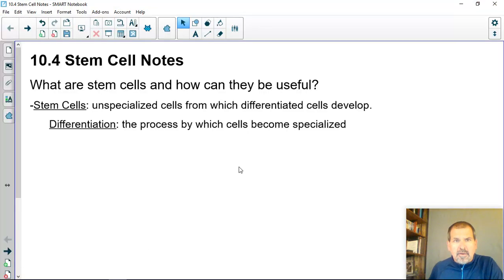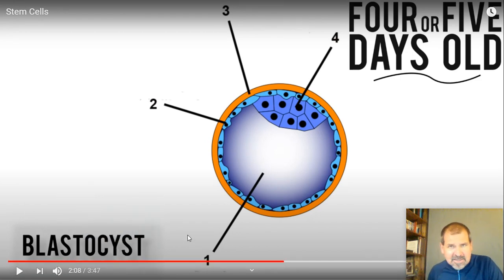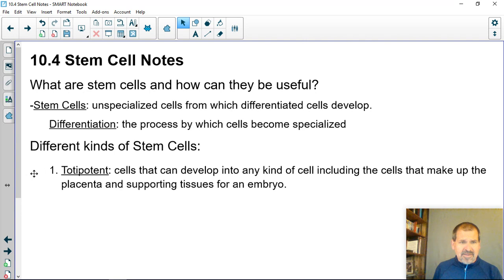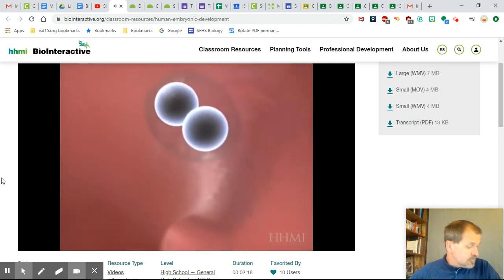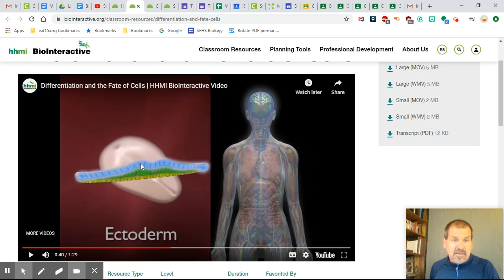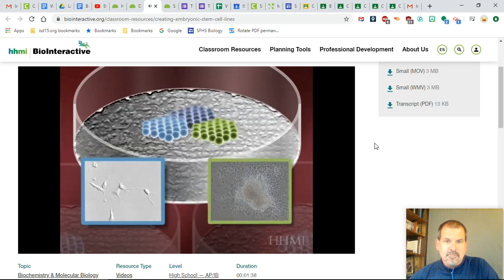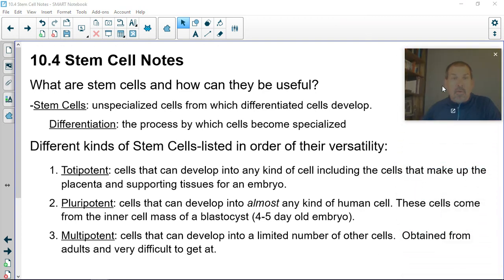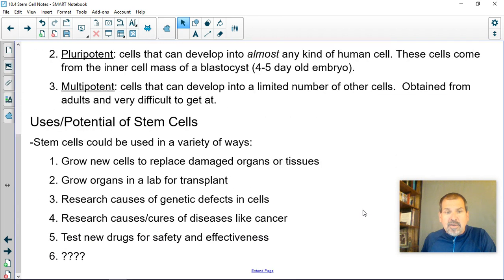10.4 Stem Cell Lecture and Notes